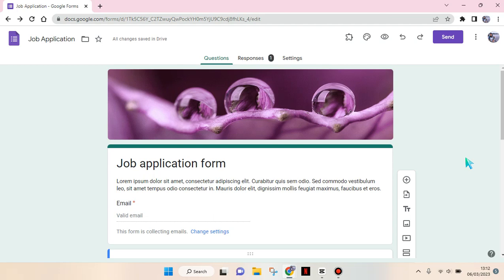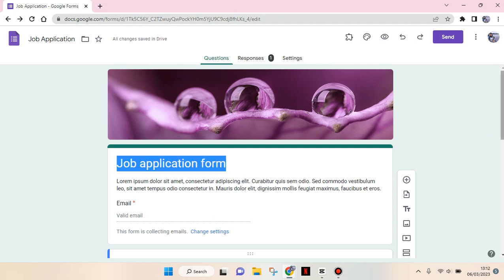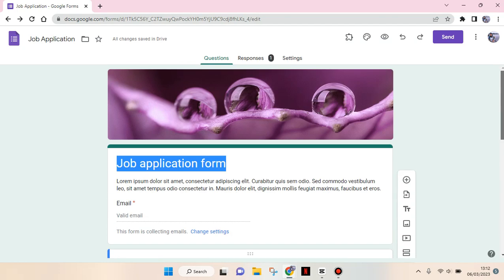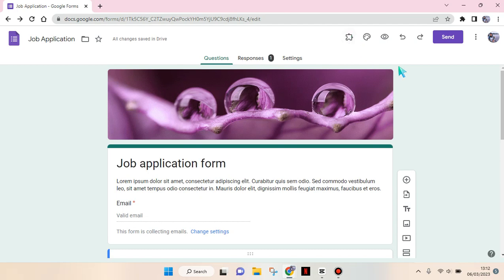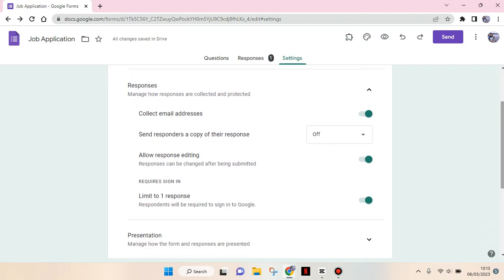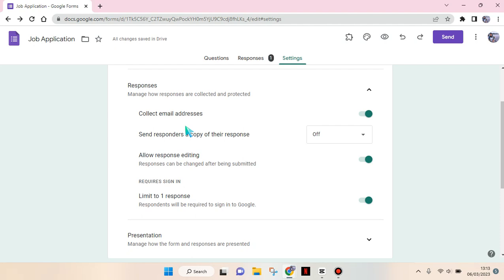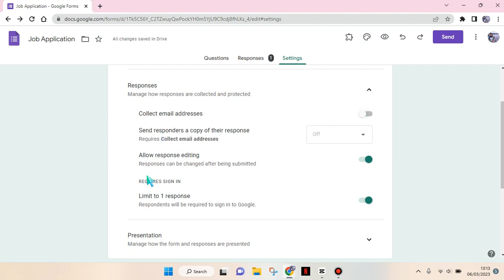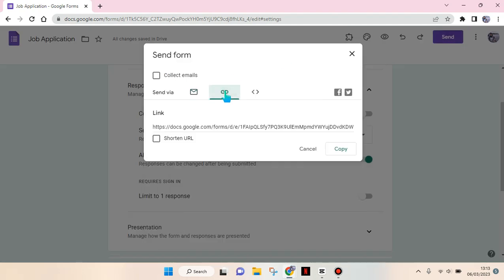How to Allow Anyone with The Link can Access and Fill Google Form? NEW UPDATE MARCH 2023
Here's how to make anyone can have access to fill in your Google Forms